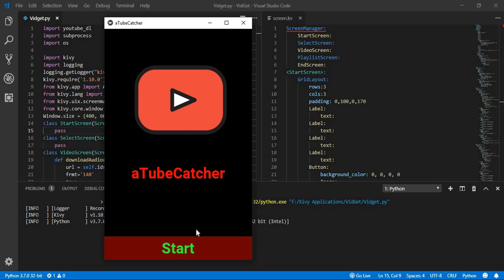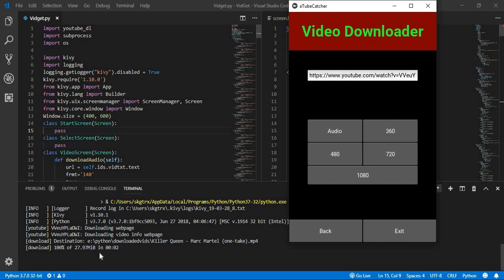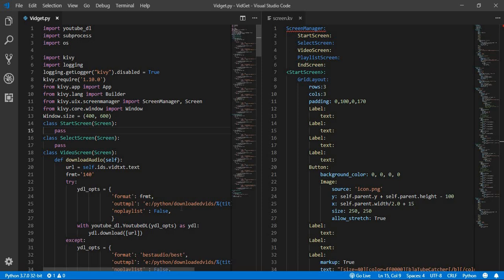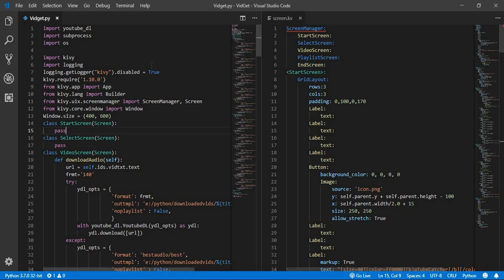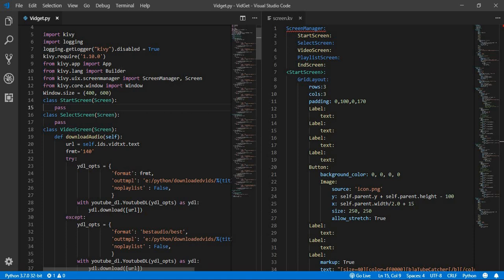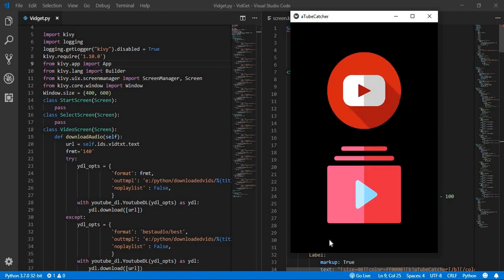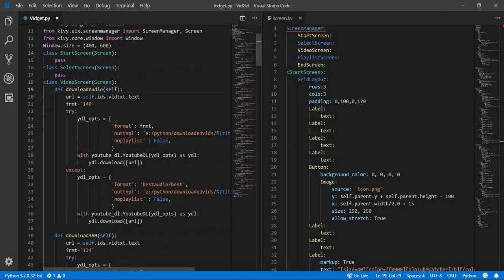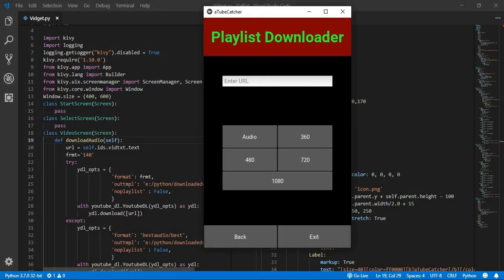aTubeCatch (Python based Video Downloader) - CRP2018_19 sponsored by PNAJInnovations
Campus Revolutionist Program -Phase 1 (CRP2018_19) was sponsored by PNAJ Innovations Inc. Where, for 6 months, Campus Revolutionists have worked on multiple projects to learn and try multiple new things, where they improved a lot on many new skills, which was the real moto behind CRP2018_19.

Below Students worked on this aTubeCatch (Python based Video Downloader)
1. Shashank Khandelwal
2. Rahul Thorat
3. Karan Singh Thakur
4. Prashanth Kumar
5. Anish Mazumdar

This software is developed only for Learning Purpose, where all the rights of this Code is with PNAJ Innovations Inc.